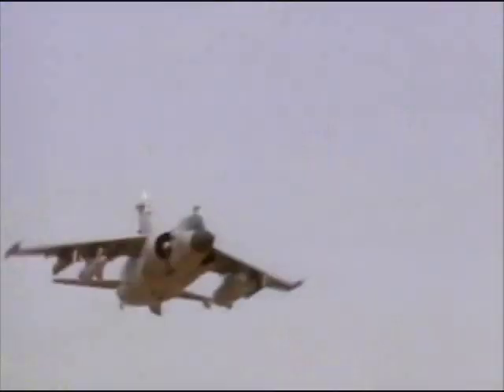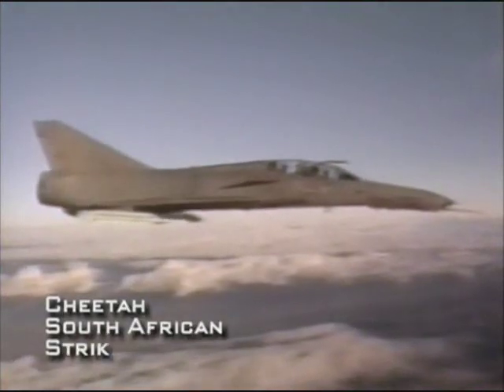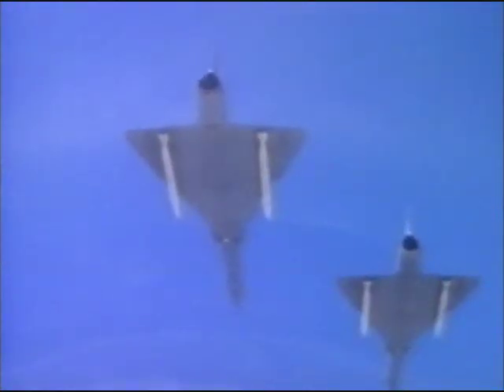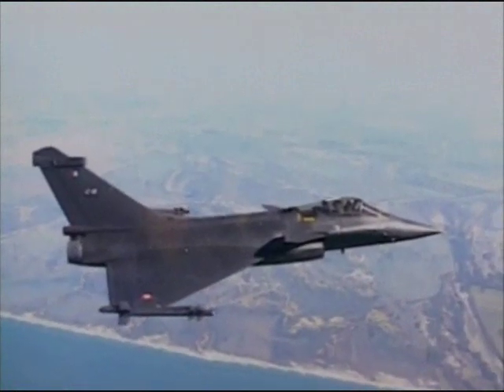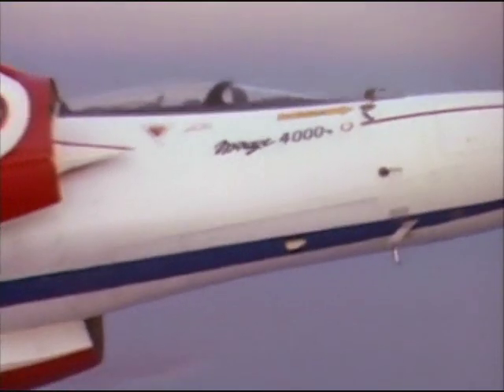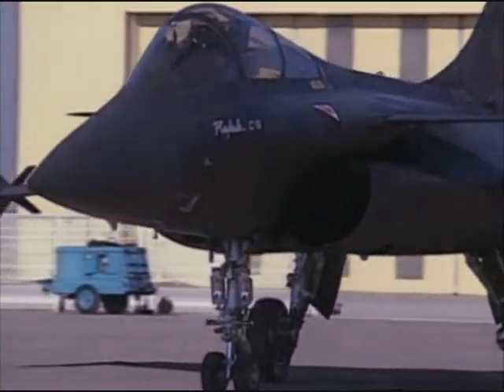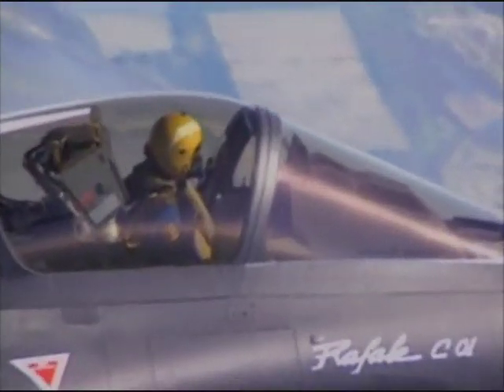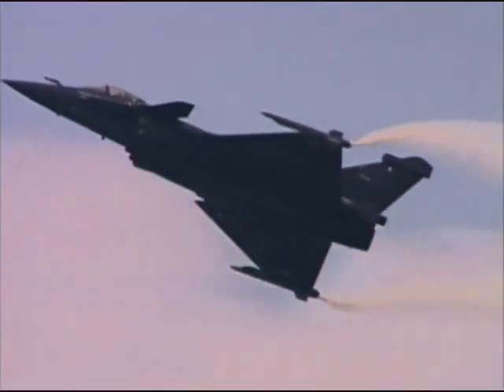Firepower - Mirage Jet (Part 3/3)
The elegant delta wing has become the hallmark of French jet fighters. Stop in at air bases around the world to see the finest in French aviation technology in action. The Mirage design and its derivatives such as the Israeli Kfir, has proven to be one of the most successful fighter designs in the world culminating in the Mirage 2000 series. The French have taken their elegant tradition of fighter design into the next century with the Rafale.